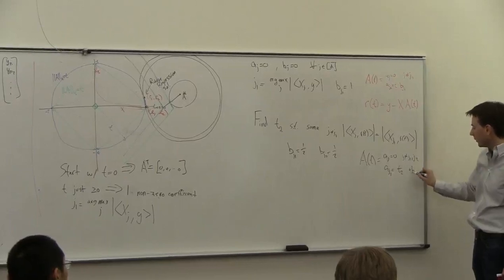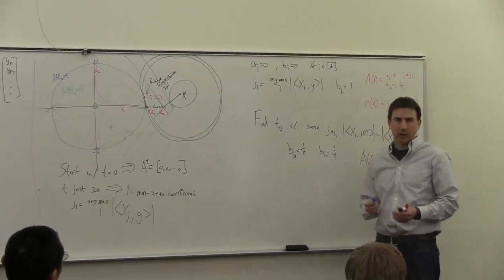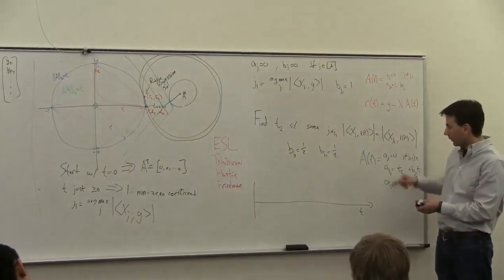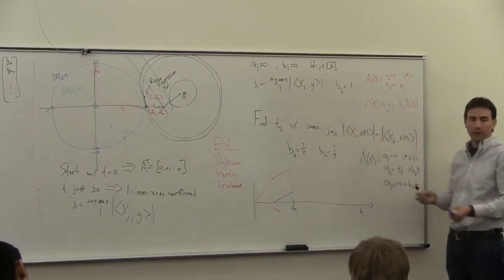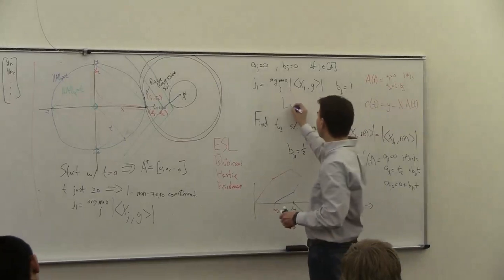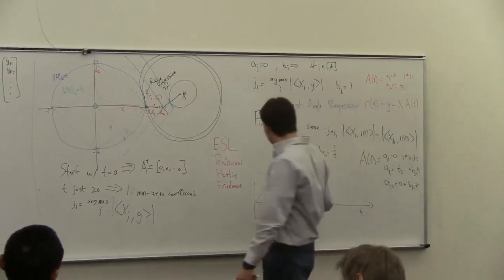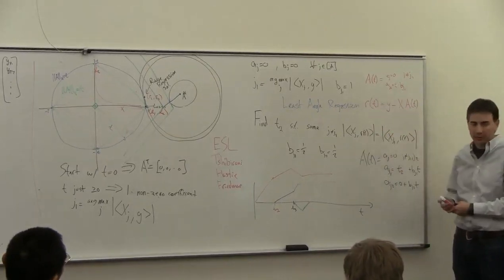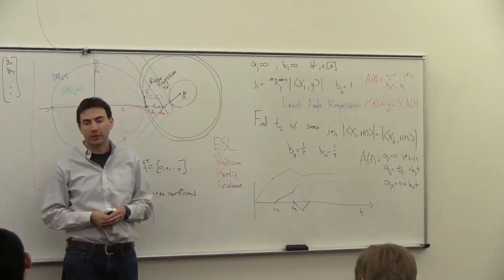DataMining12-L18: Lasso (3 of 3)